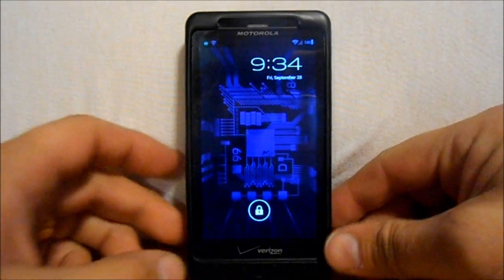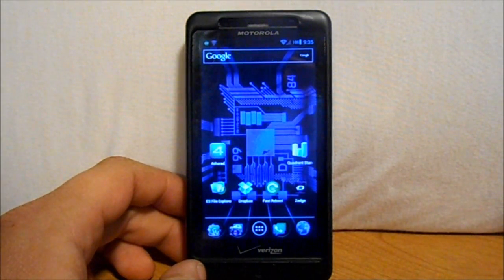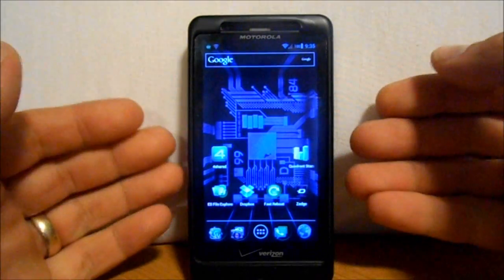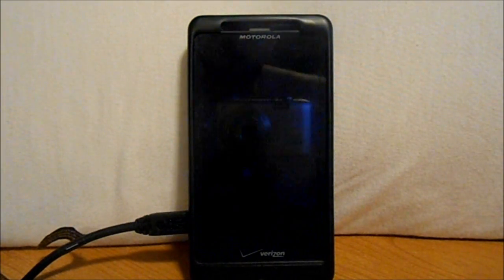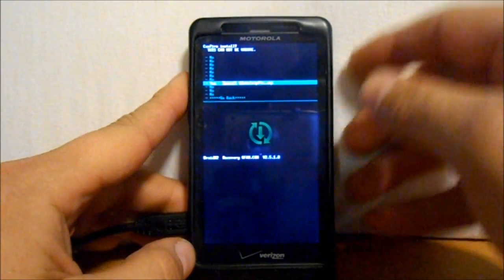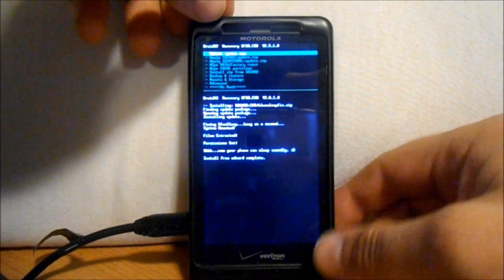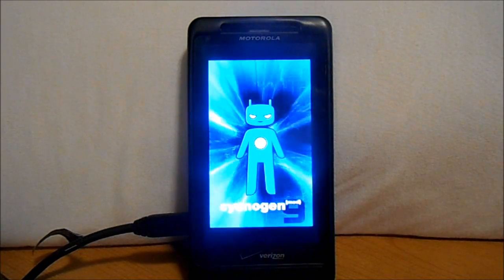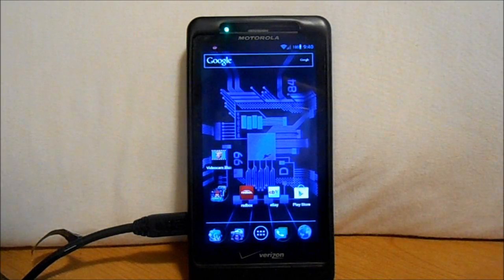How to install Bluesleep Fix for the Droid X2 = better battery life on ICS roms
How to install / flash the blue sleep fix for the droid X2 ICS roms like CM9 paranoid AOKP and MIUI. The blue sleep fix lets the dx2 go into deep sleep for better battery life.